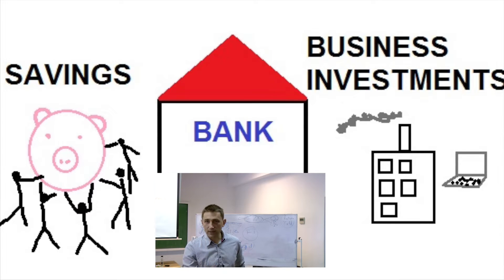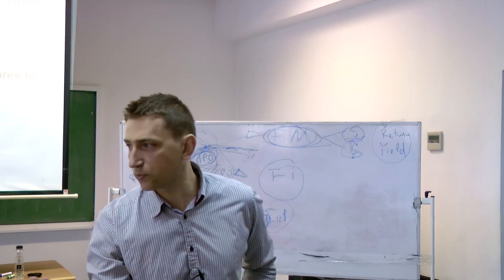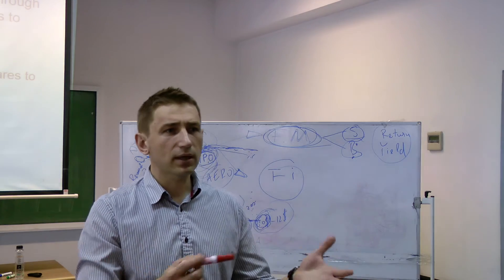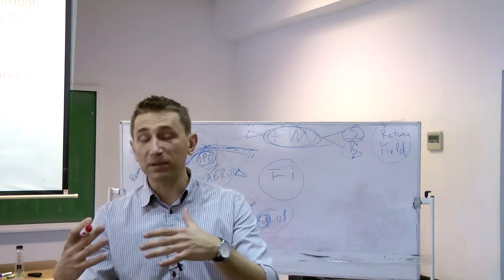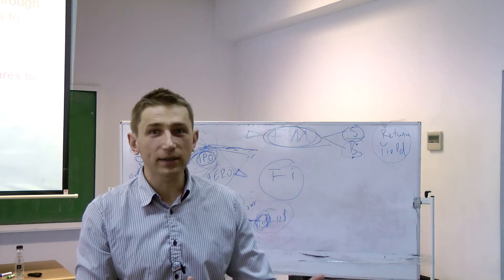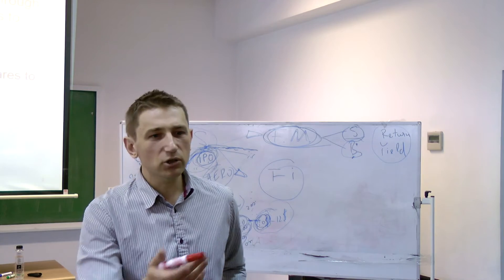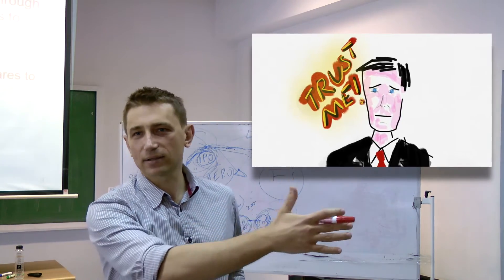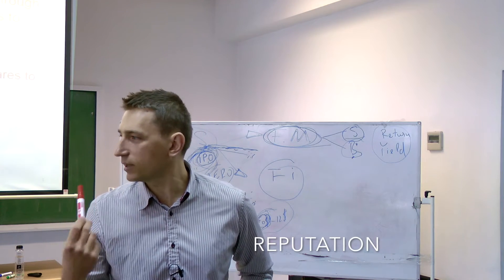5. Banks. Financial intermediary. Asymmetric information. Professor Basarab Gogoneata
Recorded at Bucharest University of Economic Studies. Inregistrat la Academia de Studii Economice din Bucuresti. Romania